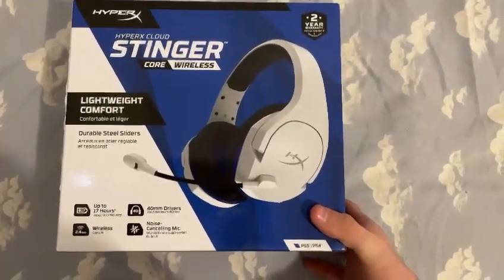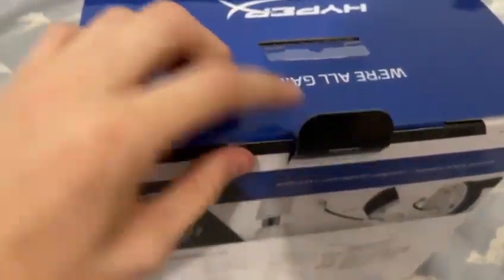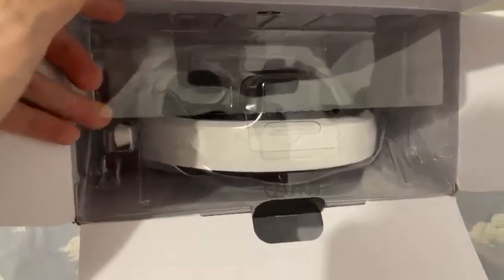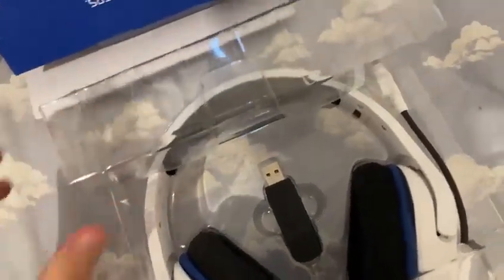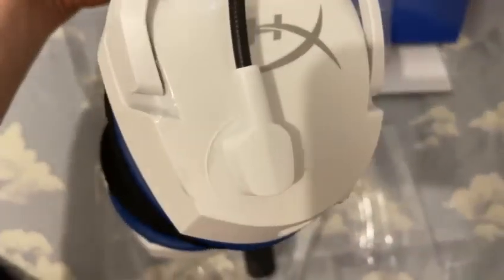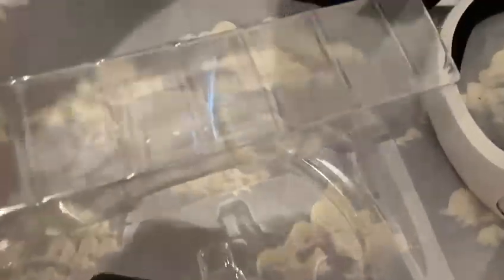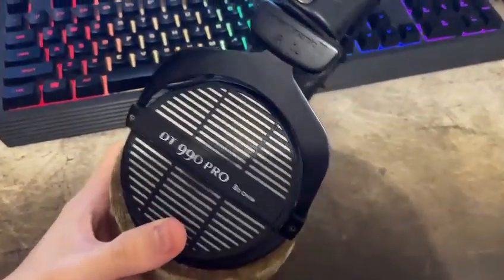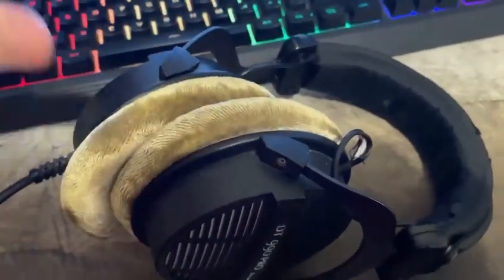UNBOXING MY NEW WIRELESS HEADSET!